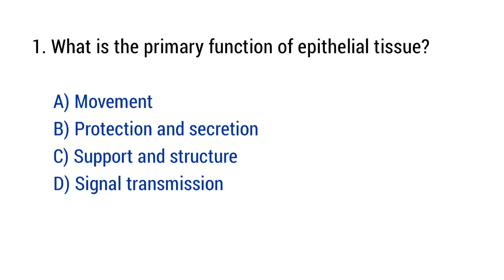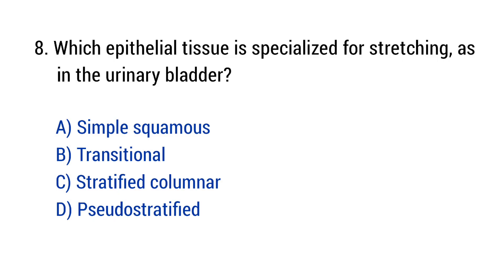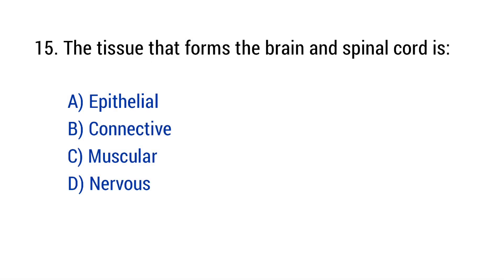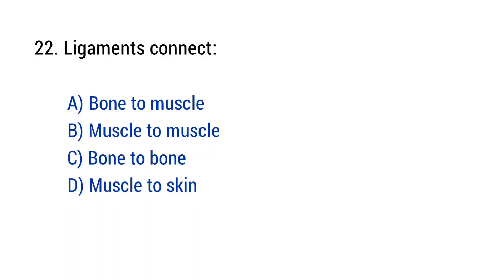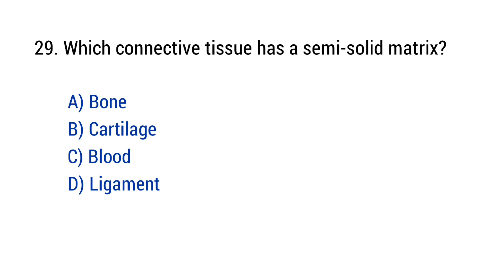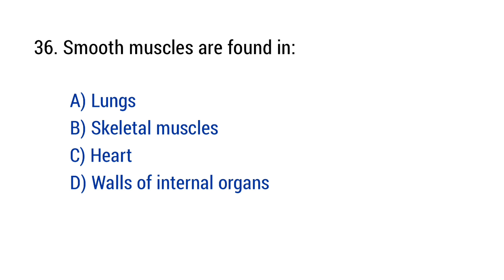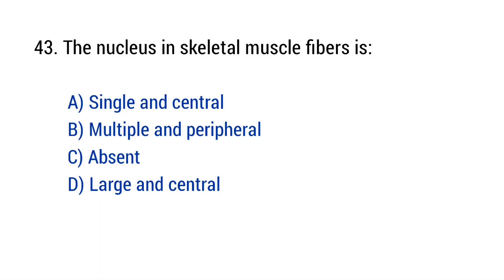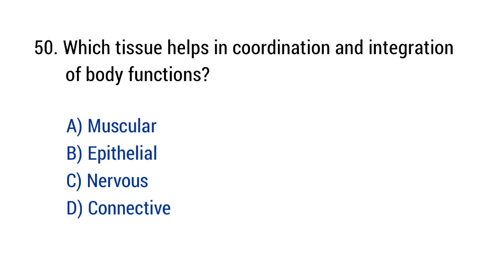Tissue Mcq | Human Tissue Mcq | Tissue Mcq For All Competitive Exam | biology mcq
Welcome to Study with Anam! In this video, we bring you the most important multiple-choice questions (MCQs) on Human Tissues, covering epithelial, connective, muscular, and nervous tissues – all in one comprehensive session!

cell and tissue anatomy and physiology nursing mcq questions,
cell and tissue anatomy and physiology nursing mcq,
mcq of tissue chapter,
mcq on tissue system,
tissue system ctet mcq,
mcq on plant tissue,
mcq on cell and tissue,
mcq on plant tissue culture,
tissue tontro one shot mcq,
tissue one shot mcq,
mcq on epithelial tissue,
tissue processing mcq,
plant tissue mcq,
tissue system in plants mcq,
plant and animal tissue mcq,
plant tissue culture mcq,
animal tissue mcq questions,
tissue se mcq question,
cell and tissue mcq question,
tissue mcq railway,
tissue mcq ssc,
tissue chapter se mcq question,
tissue system mcq,
tissue questions,
tissue question,
mcq of tissue,
mcq of animal tissue,

🎯 Boost your exam preparation and strengthen your understanding of basic human histology with this quick and effective MCQ practice session.